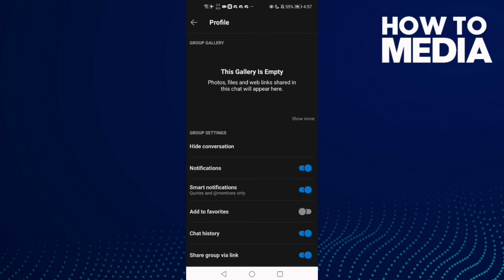How to Manage Group Smart Notifications on Skype Mobile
in this video we discuss :